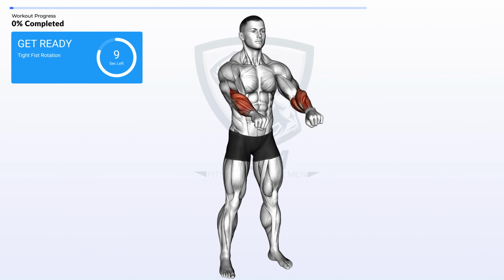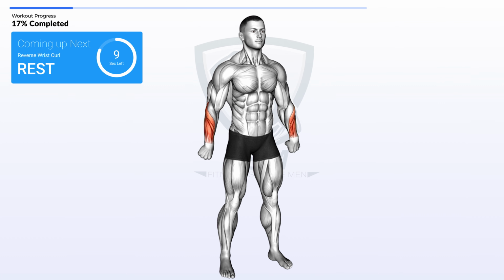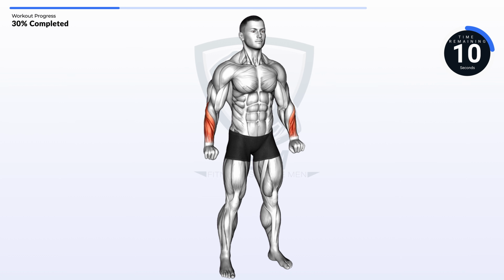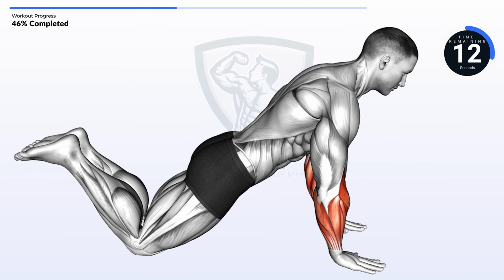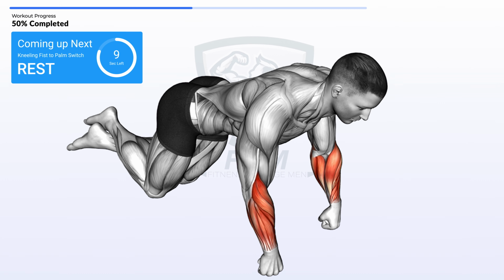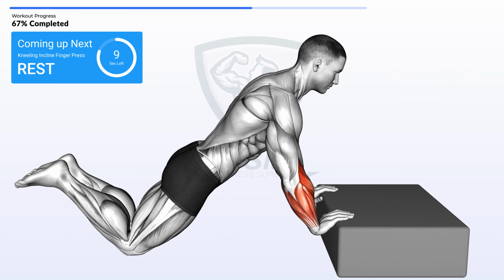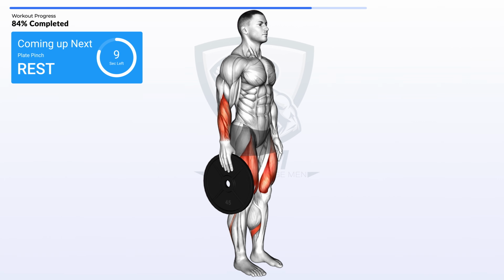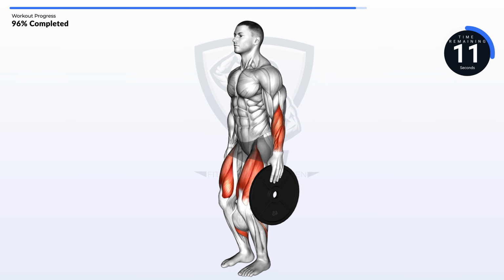Get Chiseled Forearms in 5 Minutes! DO THESE 6 Home GYM Exercises (Beginner LEVEL)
🔵 Carve and strengthen your forearms at home in just 5 minutes! Our Forearm Workout with minimal equipment is designed to build bigger, thicker forearms and a stronger grip. Perfect for those seeking a quick yet effective routine.

🕑TimeStamps:

00:00 Intro to: Get Chiseled Forearms in 5 Minutes! DO THESE 6 Home-GYM Exercises
00:10 Exercise No.1
00:50 Exercise No.2
01:30 Exercise No.3
02:10 Exercise No.4
02:50 Exercise No.5
03:30 Exercise No.6

👌 Recommended 2-Weeks Workout Plan
Day 1 ▶️ Kickstart with 2 Rounds
Day 2 ▶️ Amp it up to 3 Rounds
Day 3 ▶️ Push further with 4 Rounds
Day 4 ▶️ Maintain momentum with 3 Rounds
Day 5 ▶️ Challenge yourself with 4 Rounds
Day 6 ▶️ Active rest - choose walking or a light jog to stay moving
Day 7 ▶️ Finish strong with 4 Rounds

Week 2:
Mirror the intensity of Week 1, repeating each day's plan. This is about consistency and progression.

🔵⏱️ Duration: 5 minutes / Round
     🔢 Number of Exercises per round: 6
     🤸‍♂️ Equipment: Barbell weight or any suitable weight that you have, Bodyweight only

to stay updated on our latest workouts and fitness tips!